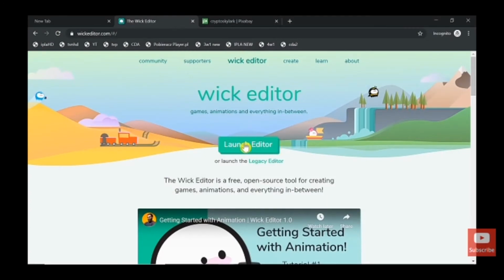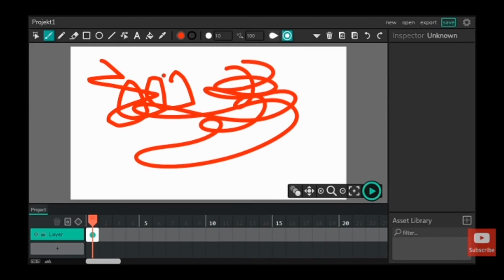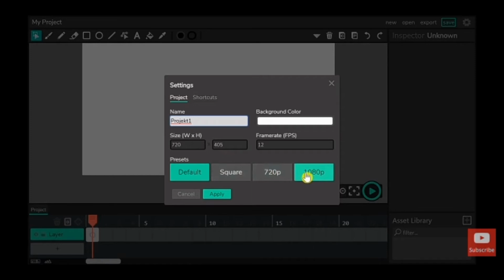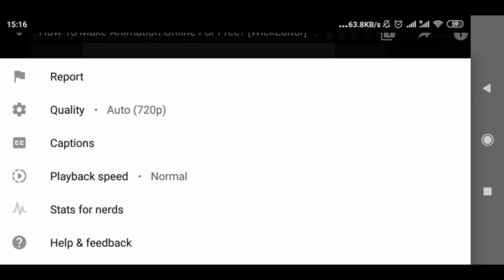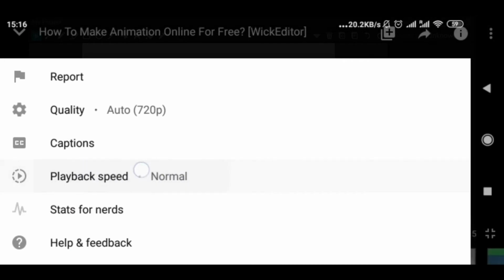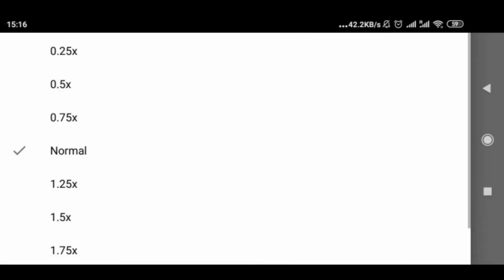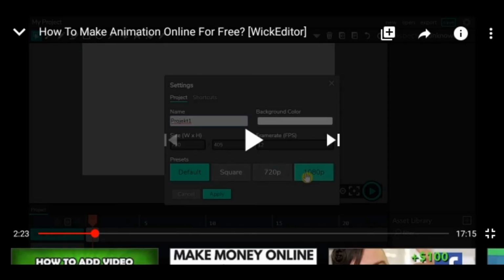How To Fast Forward A Video In YouTube App?